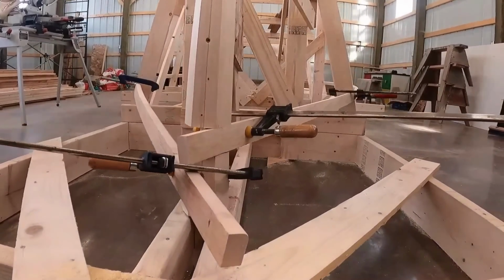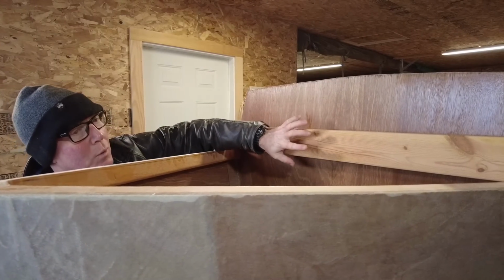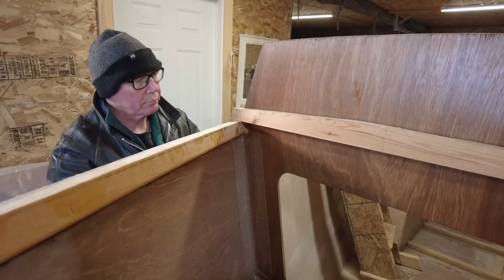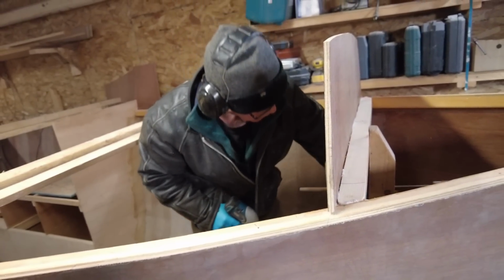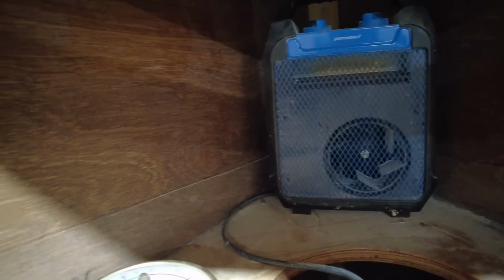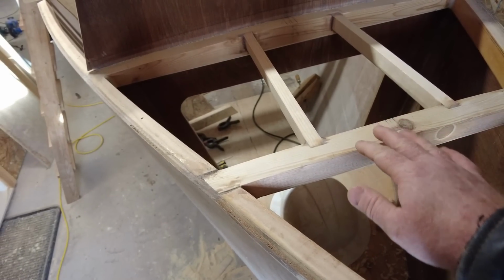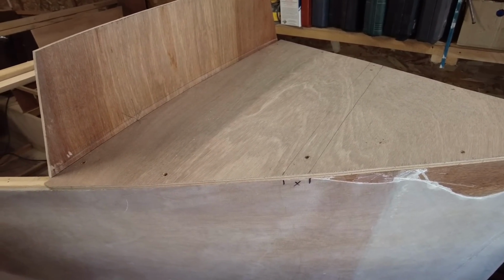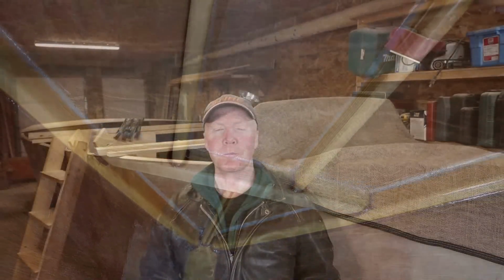S2E59 Building the Foredeck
In this video, I design and build the foredeck.  ***Benefactors Bulkhead Alert*** There are only 24 spaces left to fill on the bulkhead. Check out the link below to become a Wave Rover Benefactor.

[BENEFACTORS' BULKHEAD]
Make a one time donation to Wave Rover of $100 USD and your name will be affixed to the "BENEFACTOR'S BULKHEAD" onboard Wave Rover and will be voyaging with me on the circumnavigation. Only 100 names will be written on the Bulkhead, as of 20 Nov, 25 POSITIONS ARE STILL OPEN :